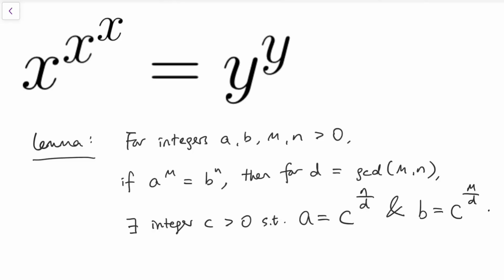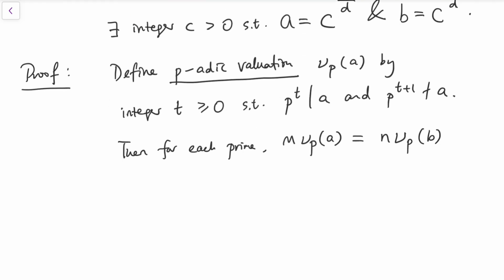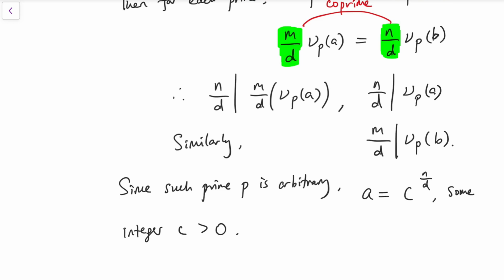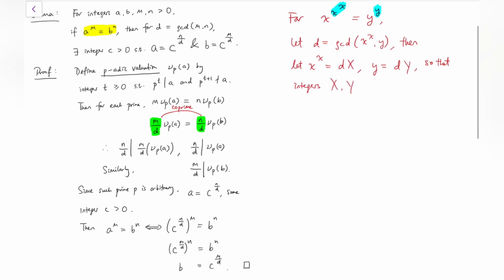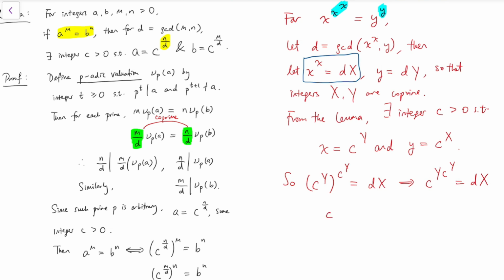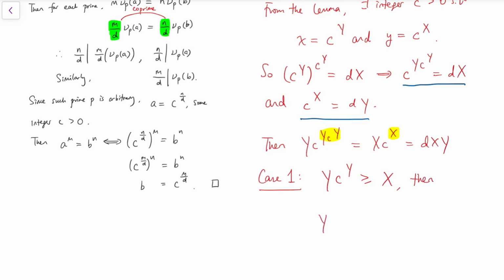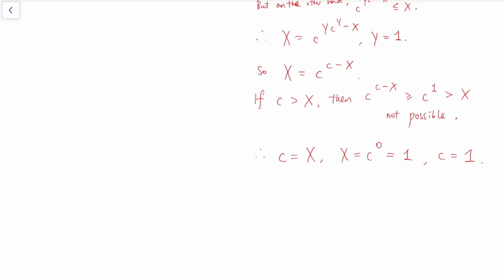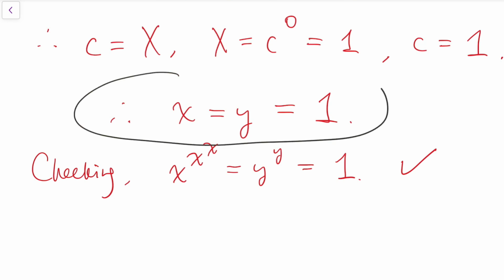A Beautiful Equation of Powers